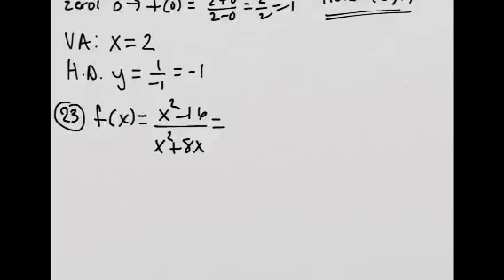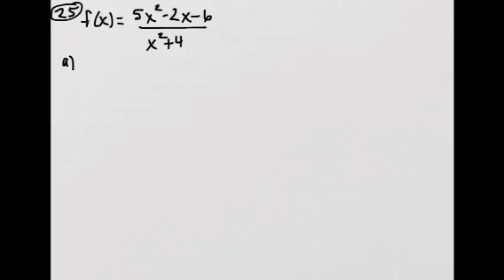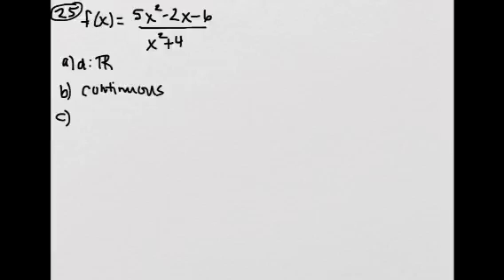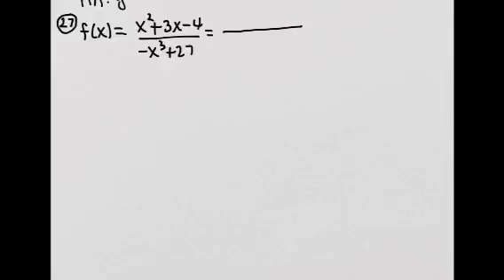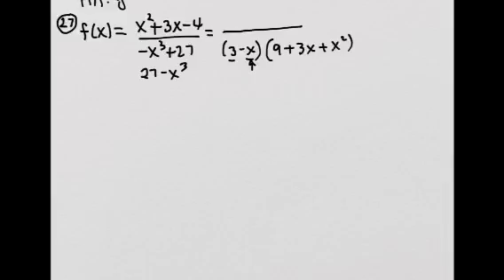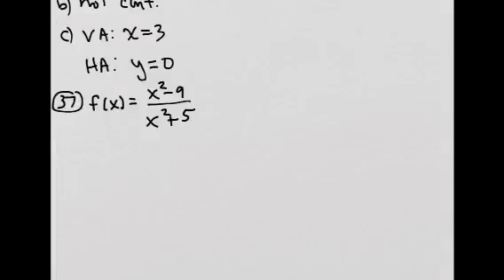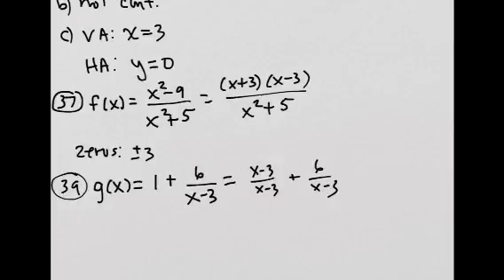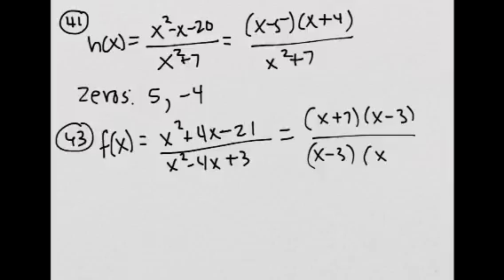PC A33 #23-43